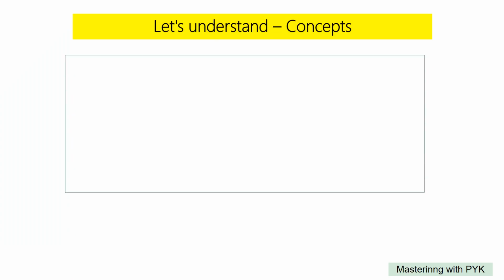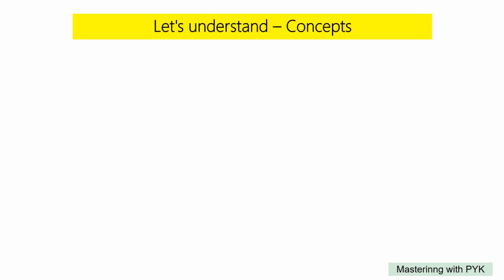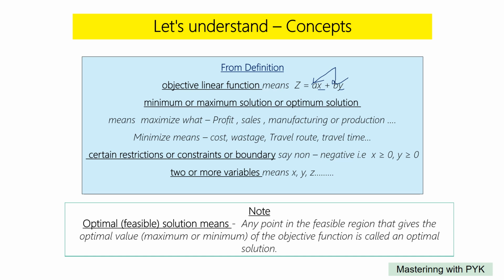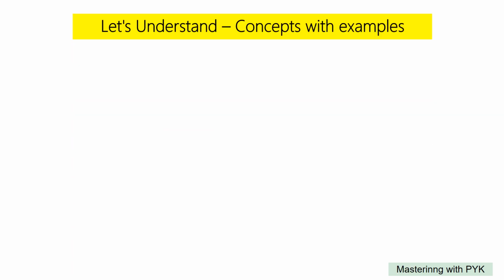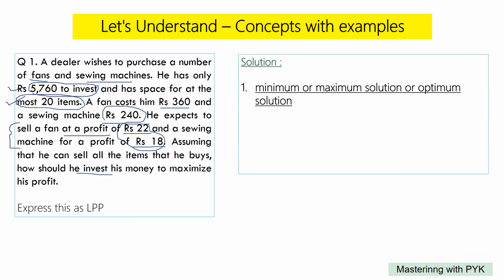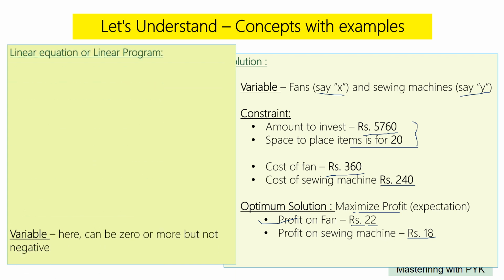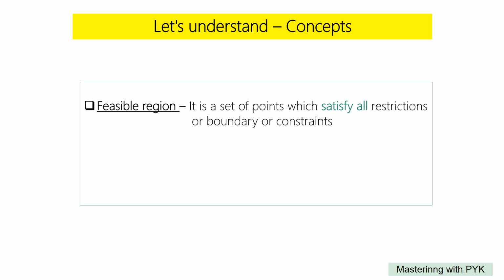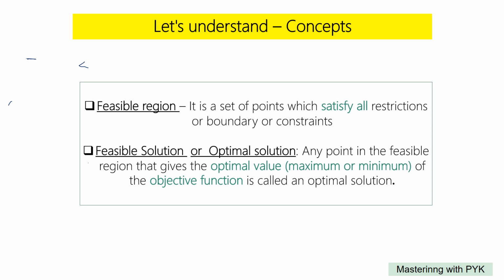Mathematics # class 12 # Linear Programming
# Knowledge # State Board # CBSE # Maths # 6.0